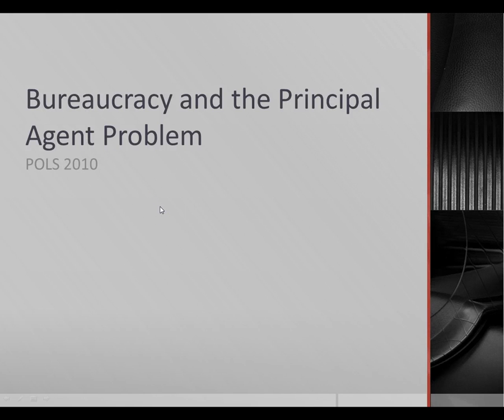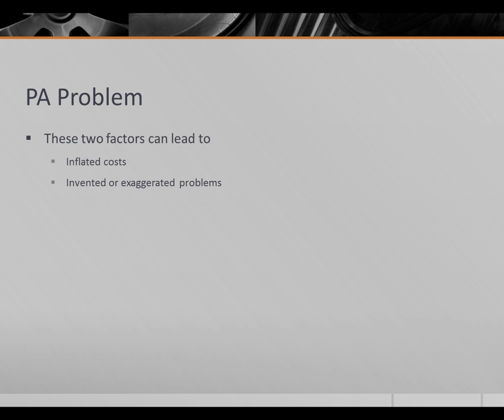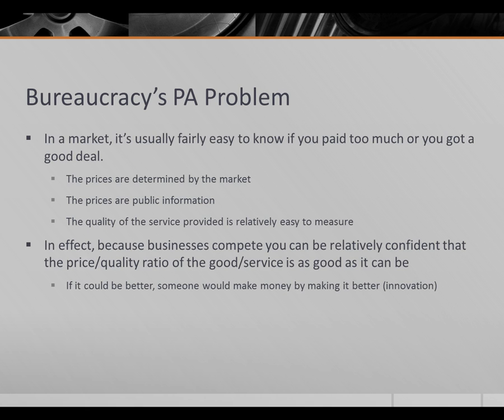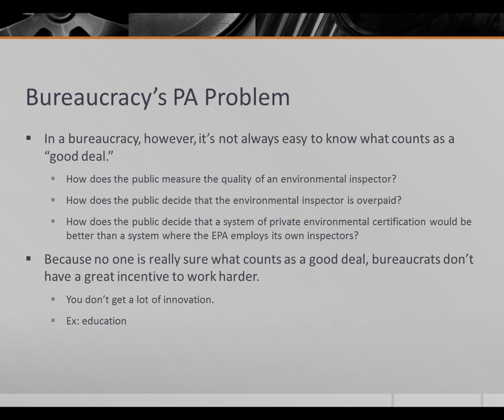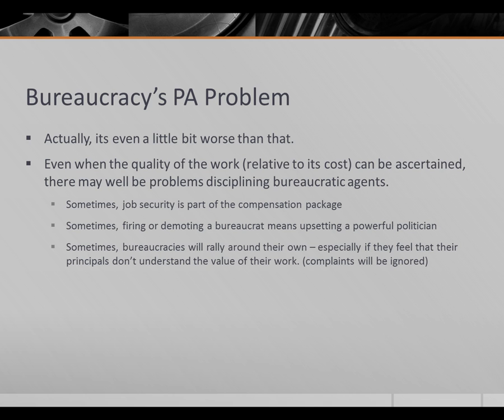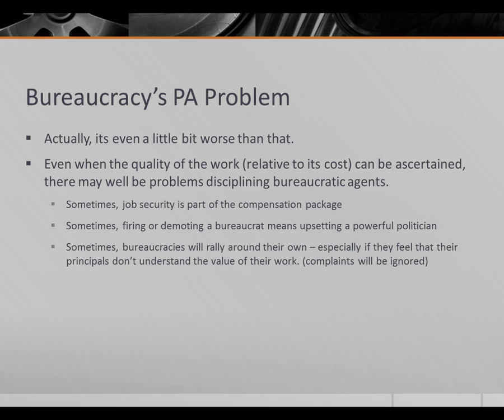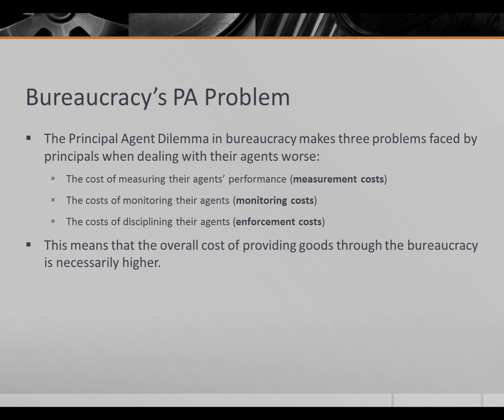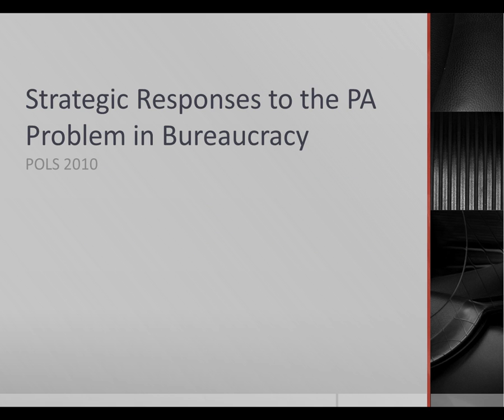PA Problems in Bureaucracy